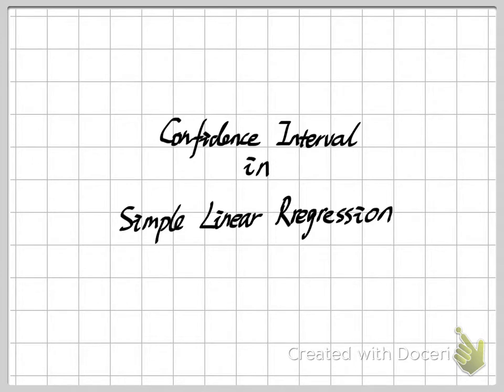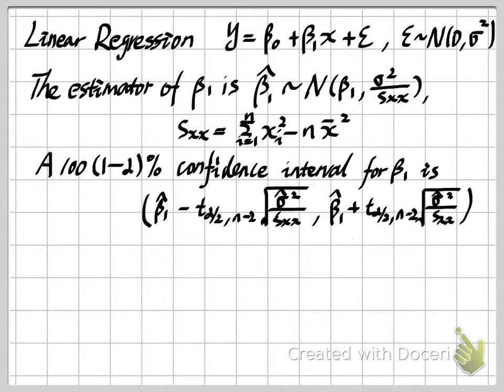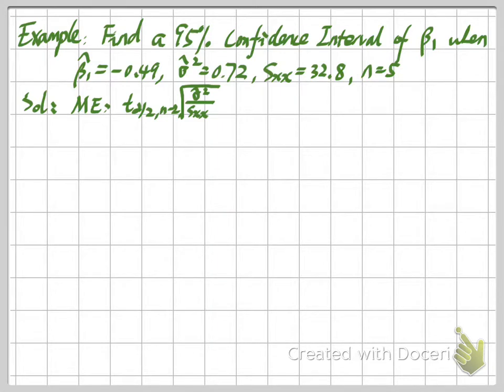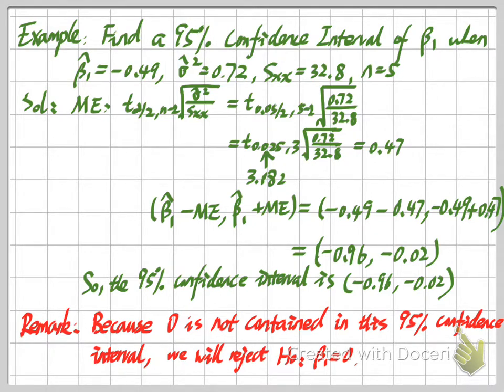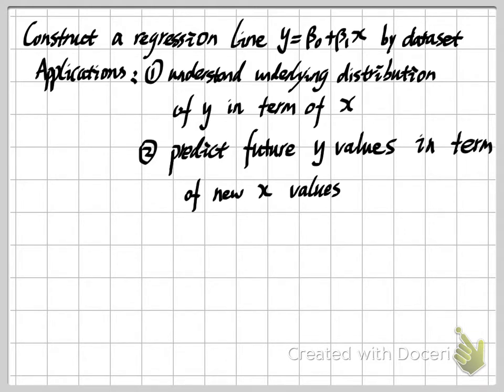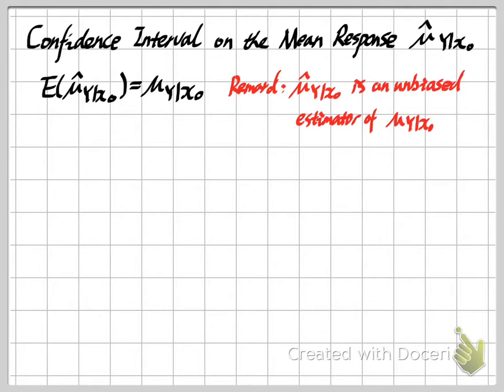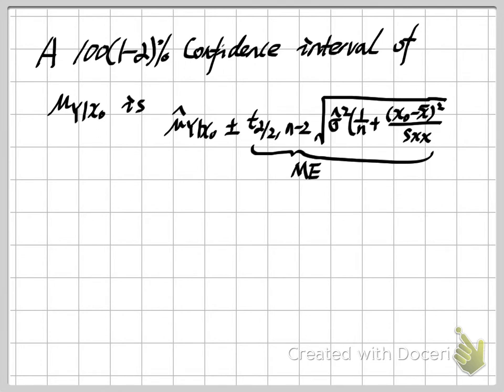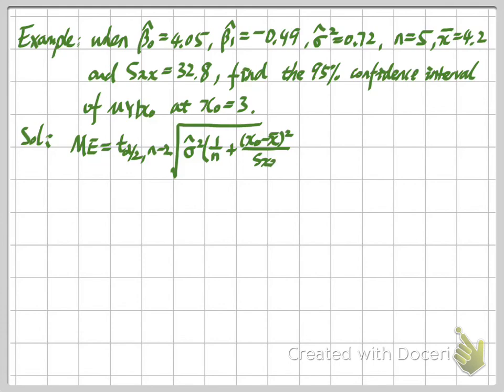Statistics - Linear Regression, Confidence Interval & Mean Response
In this video, I introduce how to compute confidence intervals of parameter beta one and mean response in a linear regression model with examples. I also talk about the application of a regression line.